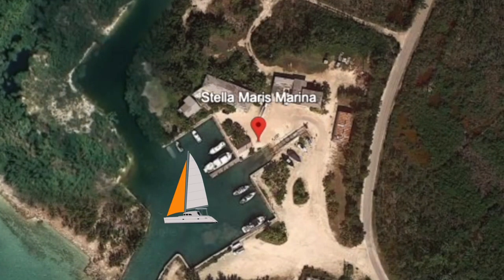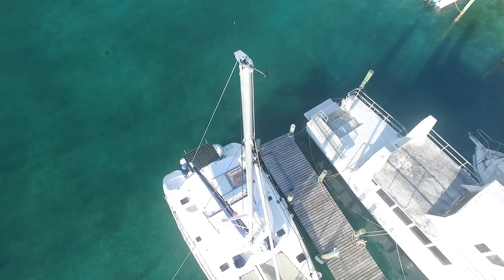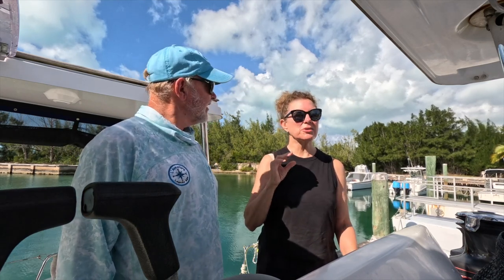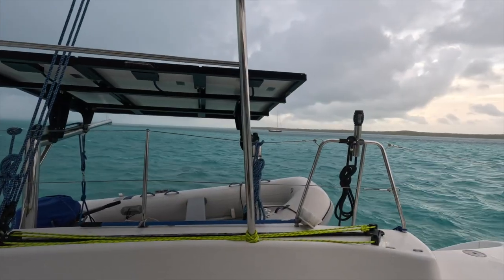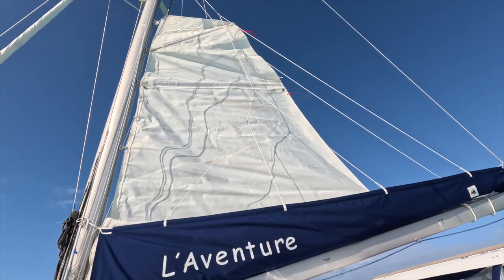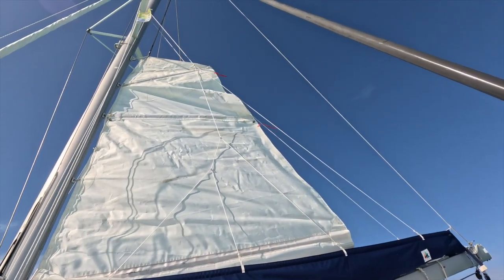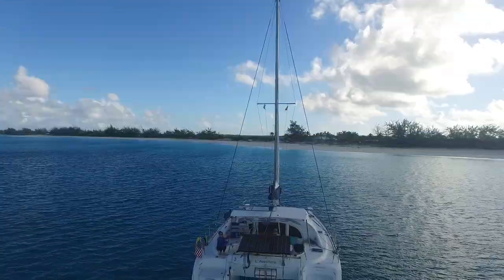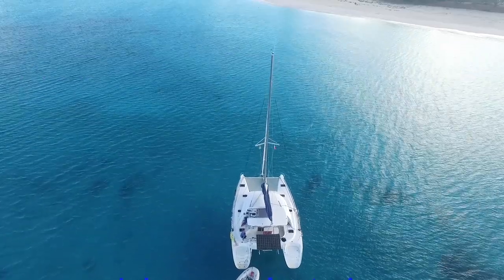Catamaran Basics: Raising the Mainsail!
Lisa adds yet another great video to our How to Sail series. We go over preparing and raising the expansive, flat top main sail on L'Aventure. She has many questions and once answered, performs all the tasks in preparation and raising of this crucial sail. We thank both Barbara and Amanda for helping photograph and crew for the on the water portion.